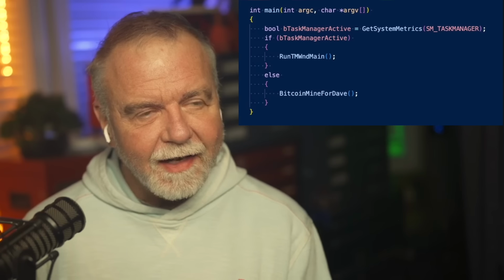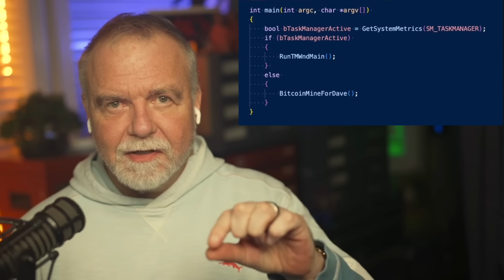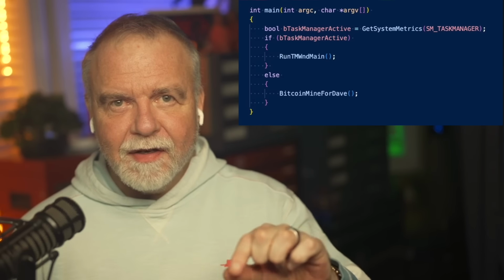Fixing Windows: How ANTI-CHEAT works, and why it shouldn't be in the Kernel! | Shop Talk EP 58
00:00 - Intro
00:17 - Any ideas on a better anti-cheat program?
02:06 - Anti cheat.. why is its even on the list of priority for an operating system?
02:49 - Would you use a non-gui version of windows?
03:42 - Why didn’t they port control panel to settings from day one on Windows 8?
04:53 - Has Microsoft blocked the ability to terminate the explorer shell?
05:34 - I see you sometimes post video directly to X. Is there value to doing this?
06:32 - How about a filesystem that is smart enough to delete an open file…?
08:42 - …Or address OS rot - all the garbage Windows accumulates in the registry?
09:29 - Why is Win still so bad at low latency audio?!
10:00 - As nostalgic as it is, i’ll be sticking with linux for the foreseeable future
10:53 - Dou you thinkn MS would just open source the shell?
11:45 - Dave is wrong about Task Manager…
13:01 - The solution is to simplify the OS and *then* remove all telemetry.
13:52 - What was the windows Vista fiasco if not an extension of the x64 transition?
14:28 - Have you considered creating an OS that embodies these ideals?
15:07 - Why is it impossible to clean up tray icons of apps that get killed?
15:52 - Stop apps, at the OS level, from grabbing the DAMNED FOCUS
16:53 - What became of the popups that wouldn’t go away until you actually made a decision?
18:13 - Can nefarious programs detect when TaskManager starts and idle themselves?
19:03 - My task manager only opens once and only uses 50mb ?
19:19 - In one of the future episodes about the Windows Registry and its architecture?
20:09 - Does Linux have a similar central config for the OS and its application?
20:40 - Whats your Opinion on Remote Desktop in Windows 11 Pro?
21:21 - What is your take on the lack of ownership of media?
23:00 - The HUB75 panels can be daisy chained — how many can the controller drive?
23:27 - What do you do to detect / prevent bitrot on your data archives?
24:35 - Windows has lots of Trojans and viruses doing impersonations.
25:29 - DNS is not the issue, just the servers and services that provide it.
26:11 - Is cp/m still in play??
26:59 - Drive shaking? Maytag mode?
29:13 - Wait, MFM drives would come out of the factory WITH bad blocks?
31:26 - Sticky bones … and RIBS?!
31:58 - Could you talk about the practice of parking drives?
33:39 - Do you have any IBM zOS machines or experience?
34:57 - Are any of your Kaypros a Kaypro II?
35:39 - Which Kaypro do you have and have you done an episode on them?
36:06 - I take it that it’s the zilog versions of the Kaypro?
36:51 - If you have a floppy from that pdp11, can I see it?
37:38 - How about those ST-506 drives with the external actuator arms?
38:18 - What is the newest machine you still have nostalgia for?
38:45 - Why don’t you contribute to the ReactOS ?
39:44 - Do you have nostalgia for cool server names back in your Uni days?
40:49 - Rop Short from DEC cam to the shop this week…
42:02 - How does YouTube handle it if someone fast forwards to the end of the video?
42:38 - Does it help the “algorithm” that I slide the scrubber to the end even if I bail early?
42:49 - I watch part of the video now and some later, does it show I watched the entire video ?
43:15 - New project idea, run TinyLLM on top of the PDP11?
43:43 - Remember a moment where you were not really interested in the work you were doing?
45:16 - If i put a question mark, but ask you not to read my name, would you read my name?
46:48 - Is Dave counting to the cadence of the Sesame Street Pinball song?
47:07 - Who does your post work?
47:40 - Were you guys doing a bit or did you really not know that Toronto is YYZ? I
48:59 - So the Rush song YYZ is a reference to a damn aiport?
49:27 - Are you two not Canadian and Rush fans? YYC is Toronto.
50:06 - Does this mean Rob Short finally sits down for a chat with Dave?
50:35 - Where can I get one of those shirts?
51:24 - Did you guys watch the new Tron?
52:28 - Wait which is the boring sports car?
53:17 - It seems like you are 24/7 actively doing stuff…  any room for chilling?
54:36 - Why are Canadians the funniest people on the planet?
55:53 - The doll house furniture is just to cringy to watch to the very end.
56:40 - over to you Dave….
56:58 - The Friendly Coder
57:21 - Blooper…?